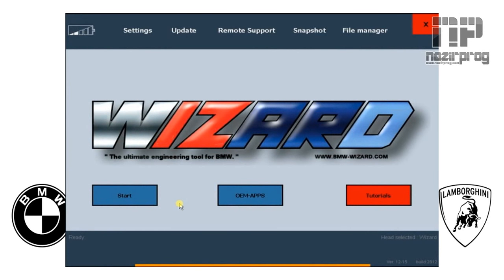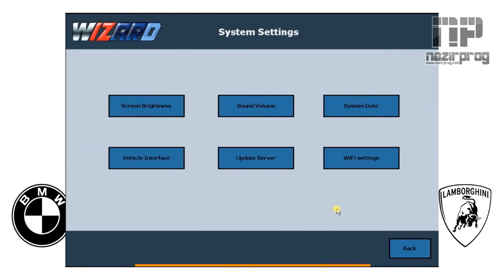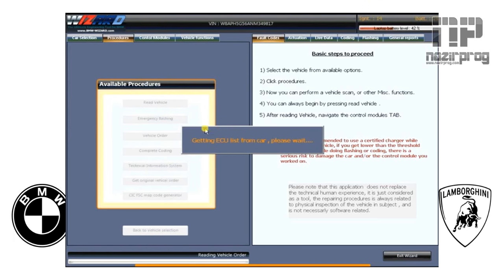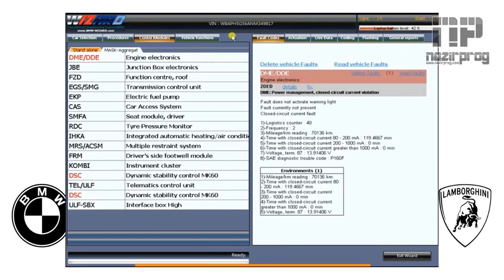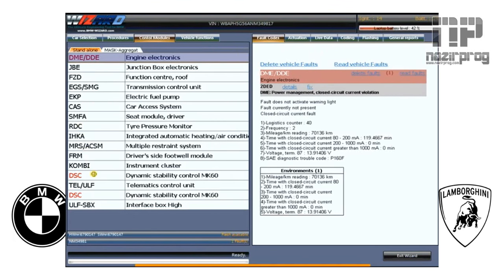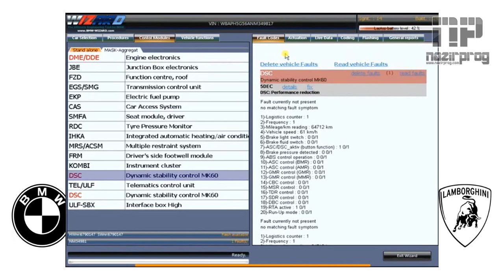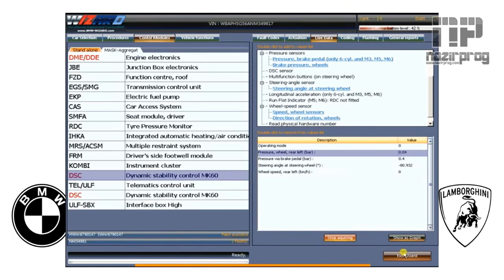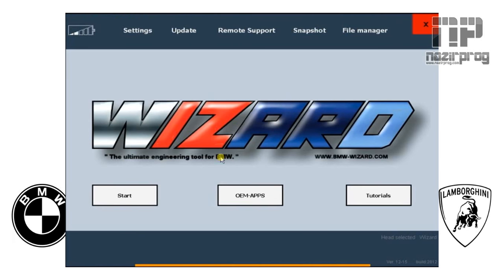BMW Wizard Intro System Settings - NazirProg